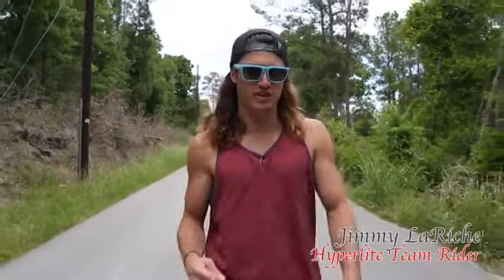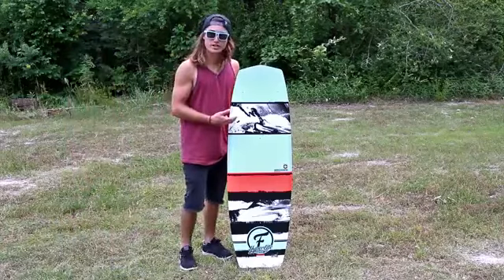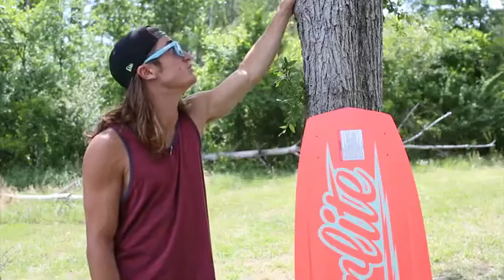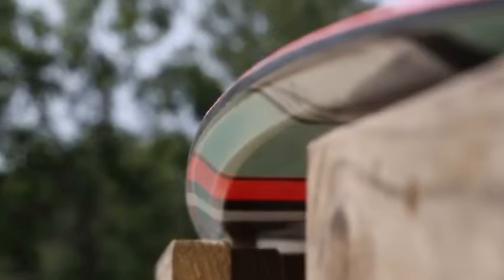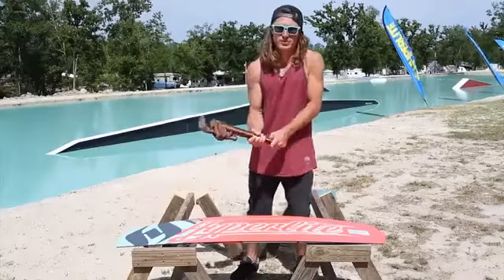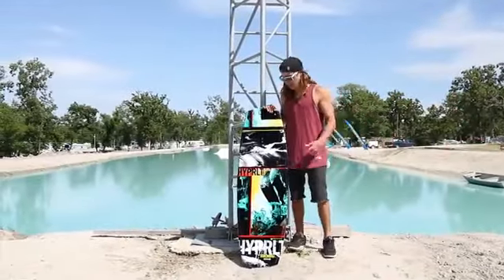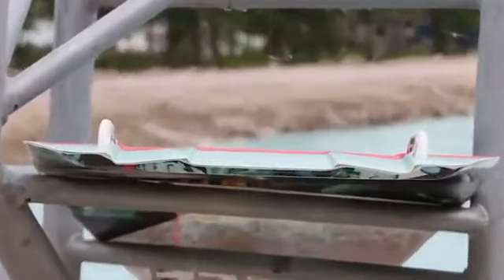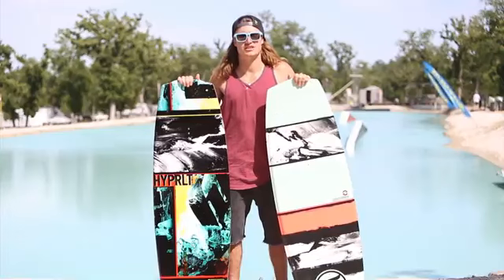2014 Franchise Franchise FLX with Jimmy LaRiche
The Hyperlite Franchise is back for 2014 with two different models. The Franchise and Franchise Flex are the weapons of choice for Hyperlite Global Team Rider Jimmy LaRiche.